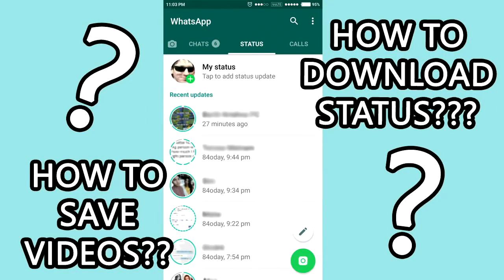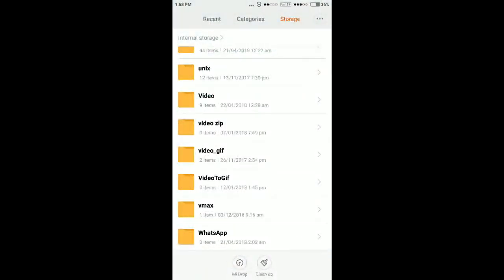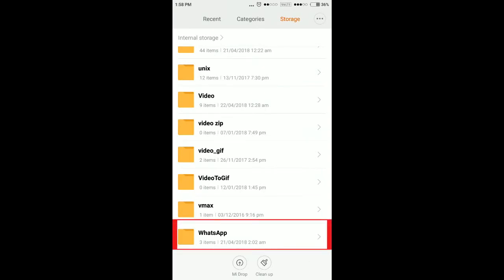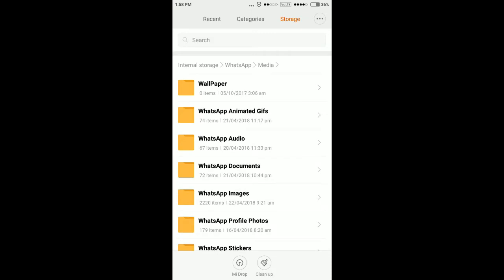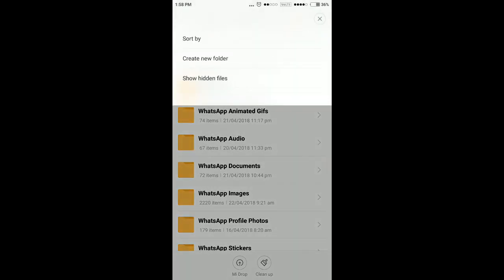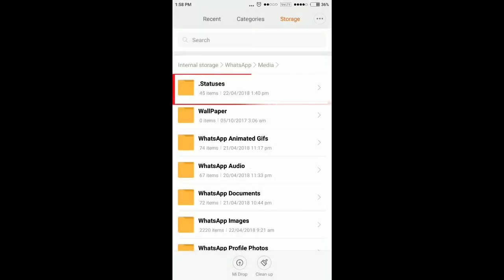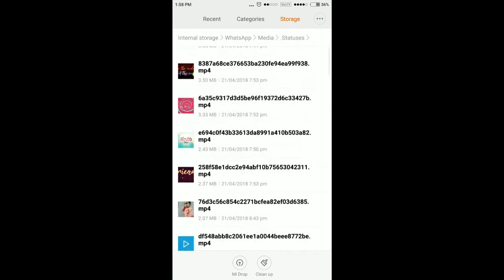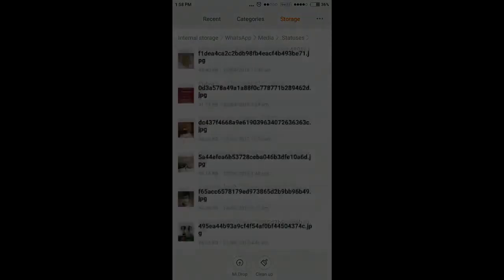How to save WhatsApp status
Quick n easy tutorial

How to save/download WhatsApp status directly

No other app needed. Only the inbuilt File Manager.

This will work for both photo and video status.

Like and Support.